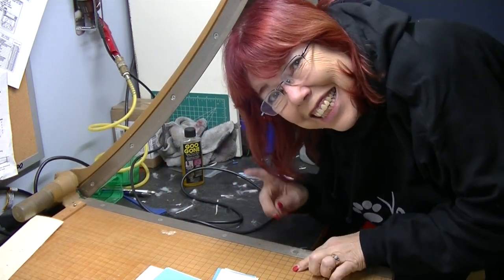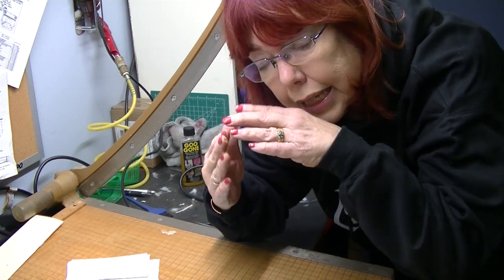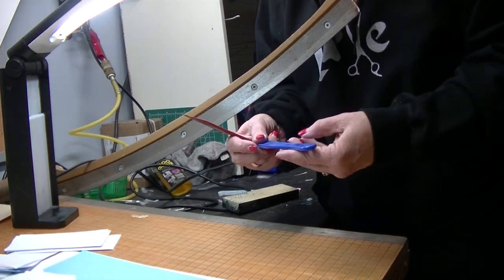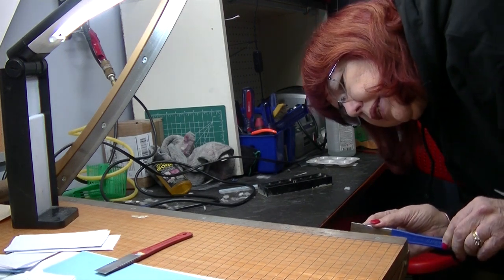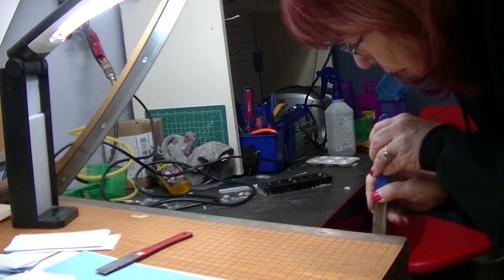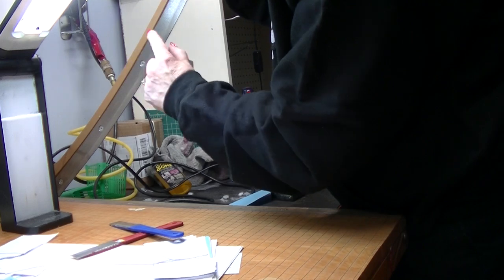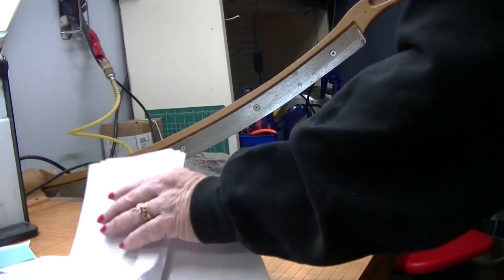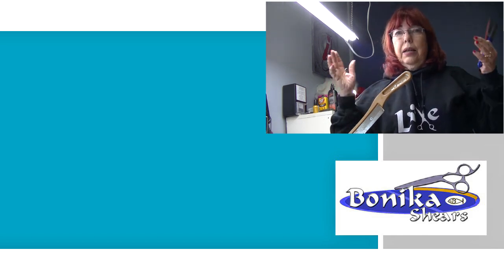Easy Way to Sharpen a Guillotine Paper Cutter Without Taking it Apart | Bonika Shears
Guillotine Paper Cutters are the chopping type paper cutters for paper and poster board. Often they can be sharpened with hand tools and without taking them apart.
This is one of the tools used in this video: Diamond Paddles

Sharpening equipment including the Scimech HD Flathone machine for sharpening beauty shears and groomer shears and the Nebraska Blades Clipper Hone
About Bonnie Megowan and Bonika Shears

When you call Bonika Shears, don't be surprised if you hear children. This is a true family business. Their oldest daughter, Mystie Hunter is part owner and vice president of daily operations. She oversees the office personnel, accounting, and scheduling. Her husband, Jay Hunter, is an independent sharpener with a business called Living On the Edges, handles most of the local Metro-Atlanta sharpening. The oldest granddaughter designs sharpening aids with 3D printing during school breaks.  Other employees are also family or long time family friends. They all share the same goals and commitment to customer service. Together, with their employees, sharpeners, and customers it is usually like one very large extended family.